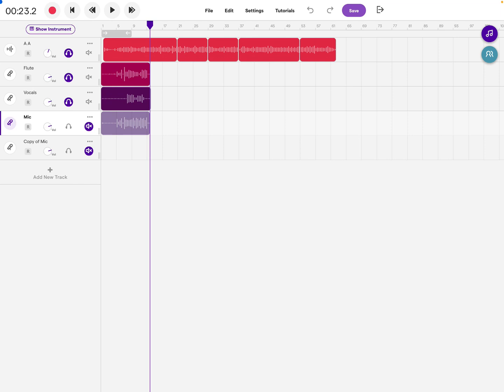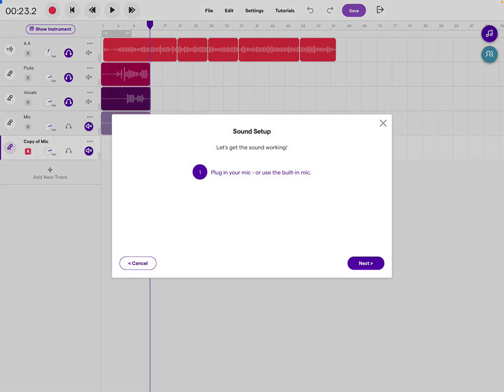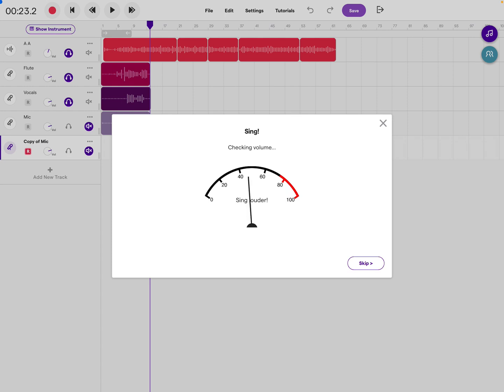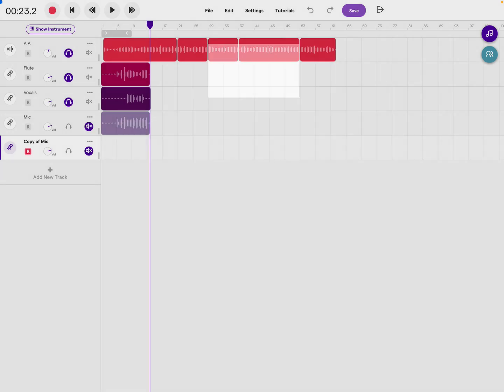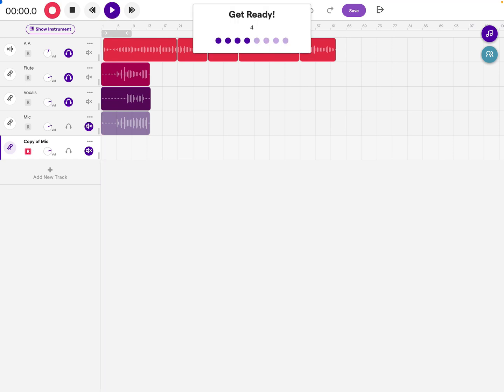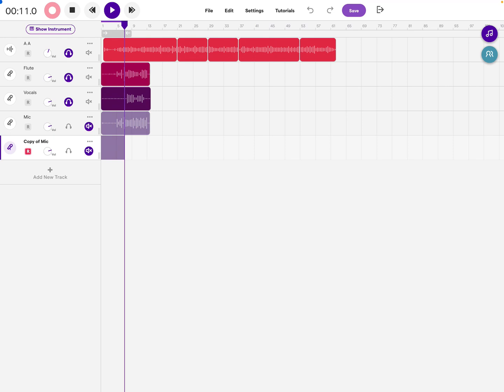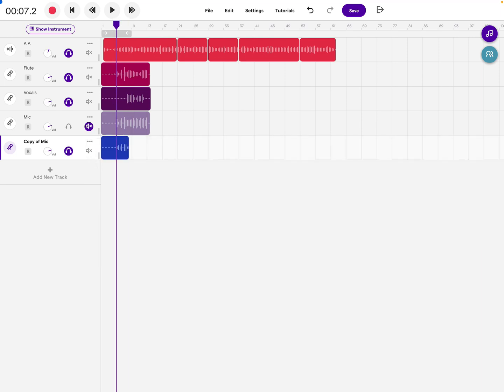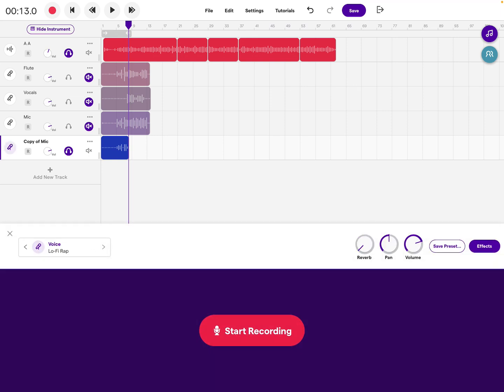Soundtrap Mic Setup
How to set-up your iPad microphone for recording with high quality in Soundtrap.